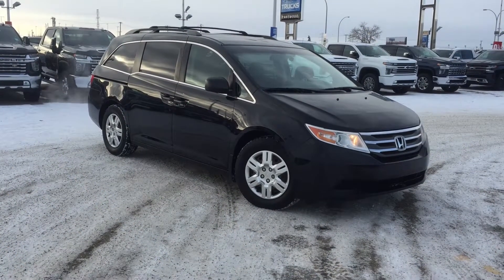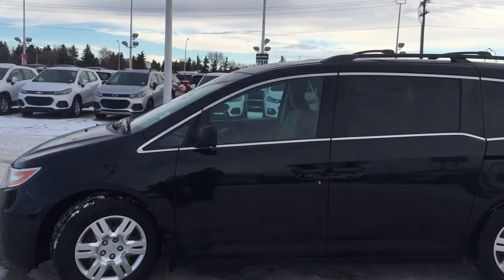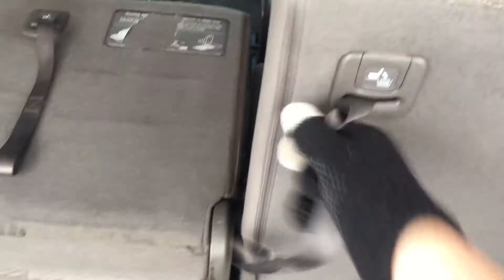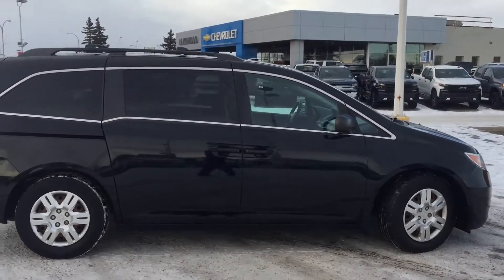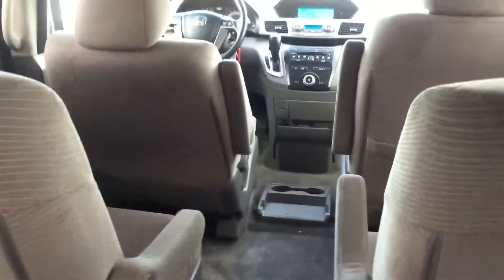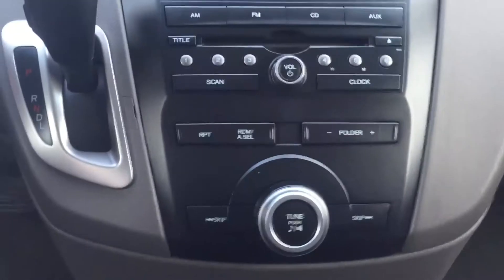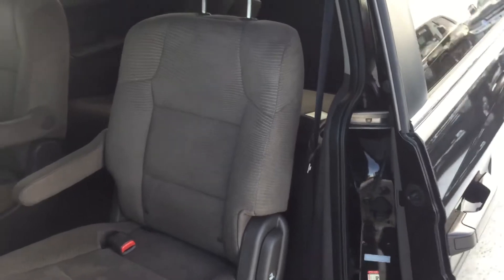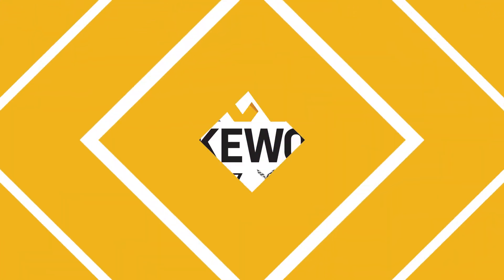2012 Honda Odyssey LX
Come take a look at this 2012 Honda Odyssey LX right here at Lakewood Chevrolet!

Click here for more photos, pricing, discounts, and more information about this vehicle

Stock #:  1927311b
Vehicle: 2012 Honda Odyssey LX
Exterior: Grey

Make sure to read our reviews on Google with over 700+ satisfied customers!

Lakewood Chevrolet
9150-34 Ave
Edmonton, AB T6E-5P2
Canada